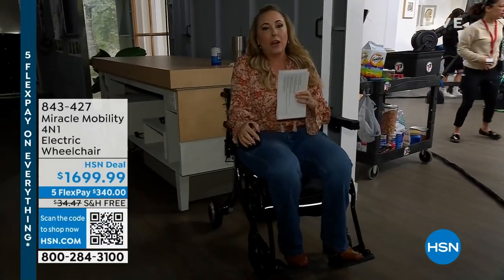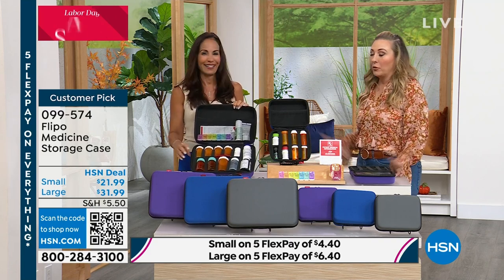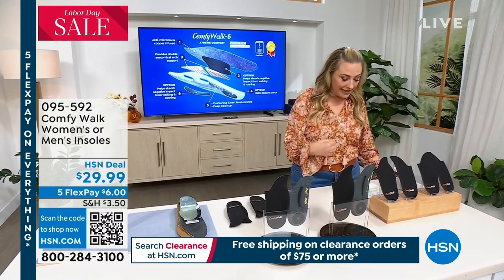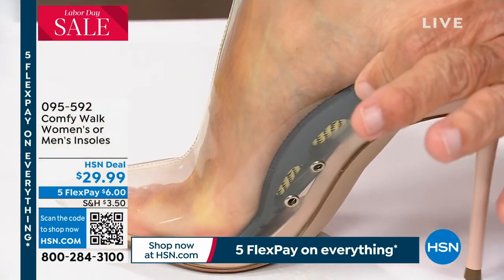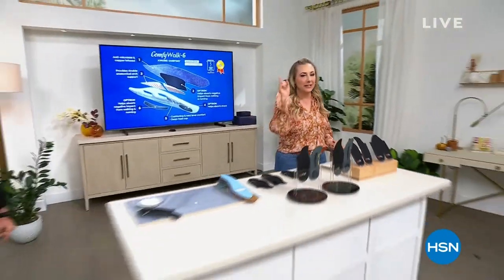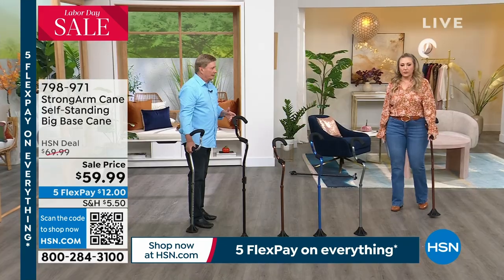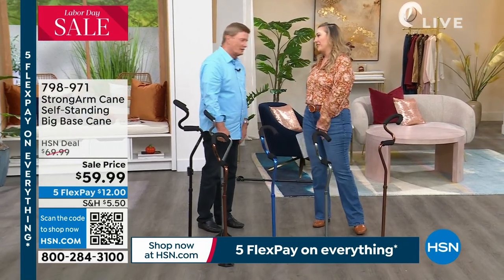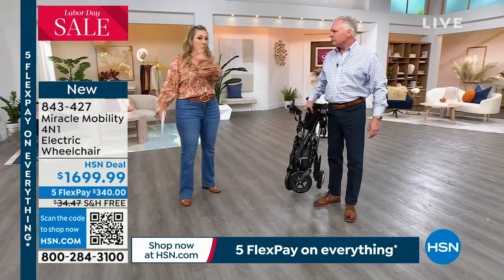HSN | Helping Hands 09.03.2023 - 05 PM